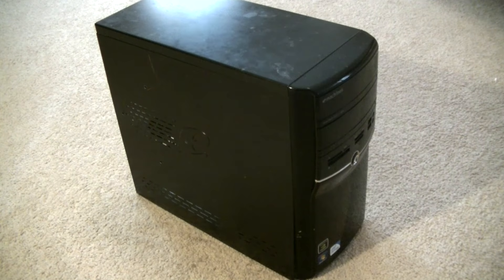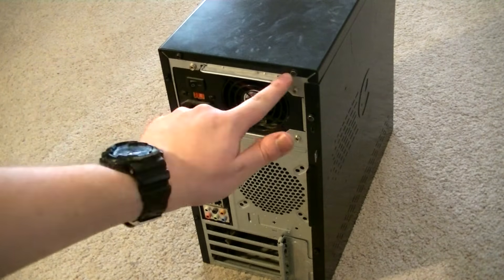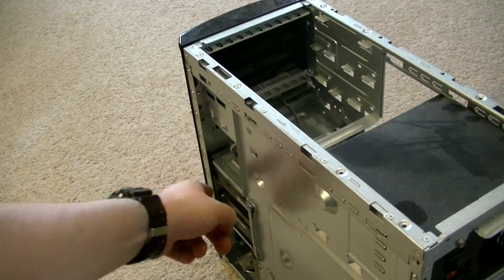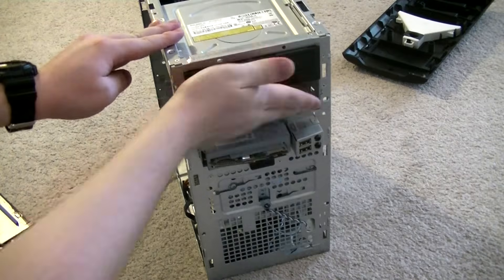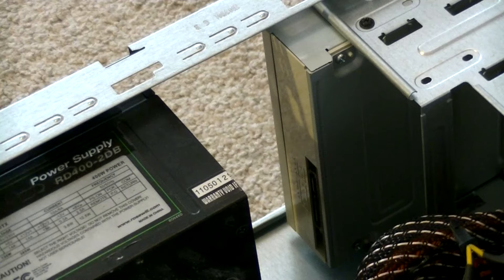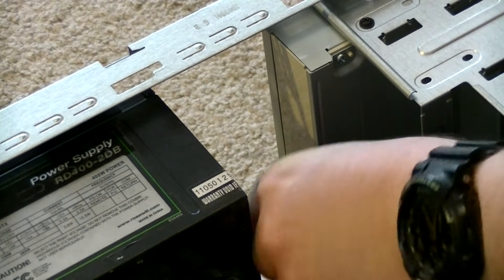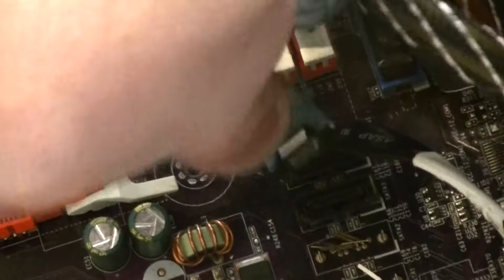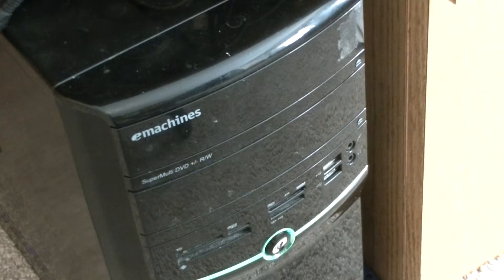How to Install an Optical Drive into a Desktop PC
Replacing or adding a CD/DVD drive into your desktop computer is relatively easy to do, here's how!